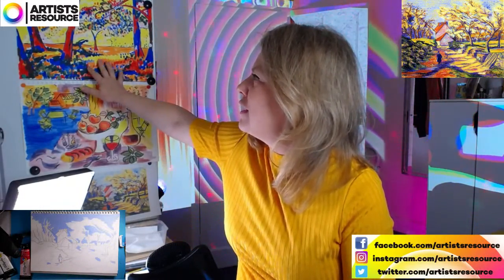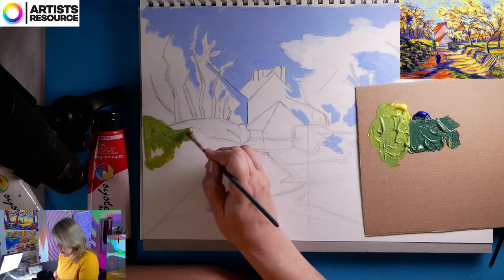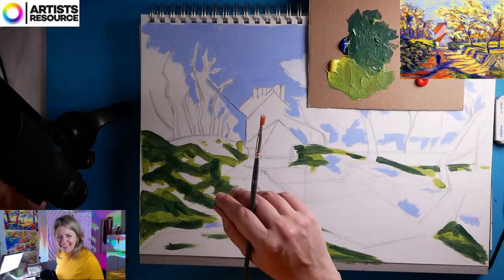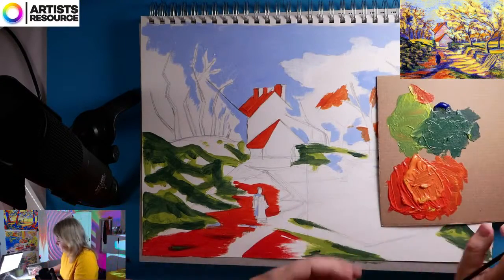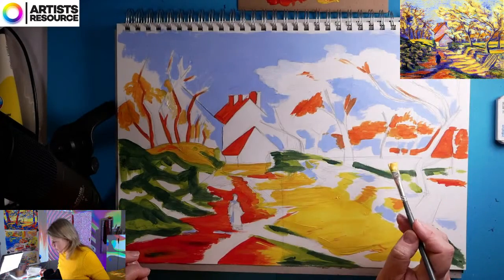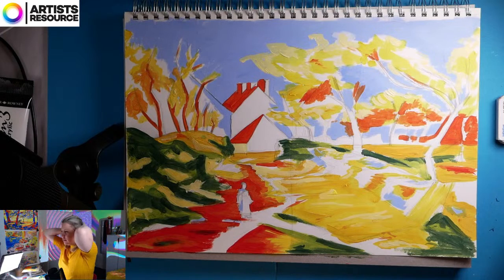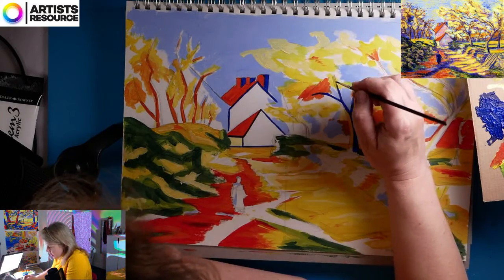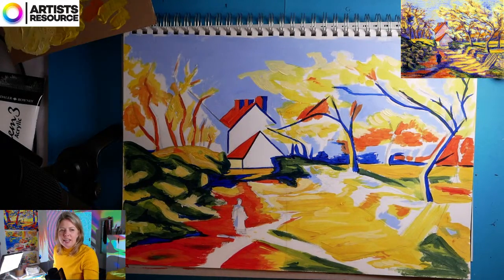Beginners Acrylic Painting - Easy Autumn Fall Landscape - Live Art with Leona #24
🤩 FREE Course!
Do you want to get Creative, but don’t know where to start? You are invited to CLAIM your FREE video course with visualisations, music and workbook for you, to help you get up and running to make the Artwork you WANT to make ➡️

💻 Art and Craft Classes Online
Beginners Art and Crafts Courses. Learn how to Draw and Paint step by step and with Confidence.
Drawing, Painting, Acrylic Painting, Paper Crafts, Crafts, Sculpture, Mandala Art, Mosaic Art, Glass Painting, Fabric Painting, Learn how to be Creative, Motivation and Inspiration for Artists, Colour Colour Theory and Psychology.

Your instructor, Leona has over 15 years experience teaching original Art and Craft projects to Adults and Children.
Art and Craft Activities for Events, Art Tuition, Artist Mentoring, Art and Craft Classes, Art Workshops for Schools, Birthday Parties and Hen Parties, in London, England, UK

✏️ Conscious Colouring Book
31 Original Artworks by Leona Matuszak with accompanying Meditations

📖 The Creative Project Planner
One year undated Planner, divided into seasons with space to Plan and Schedule your Projects and track your progress over time.

🩷 Mentoring for Creative People
Re-discover your talents, Remove blocks and barriers, Develop your Practice and/or Accelerate your Career:

Socials:

🔴 Fun and Inclusive Inspirational Livestreams for Visual Artists at all skill levels
Every Wednesday at 6:30pm BST (UTC+1)